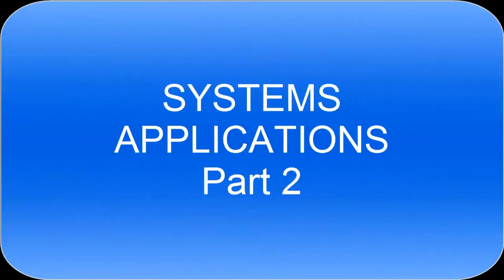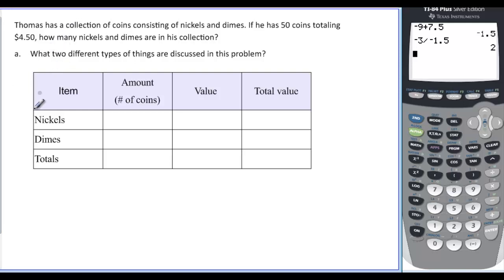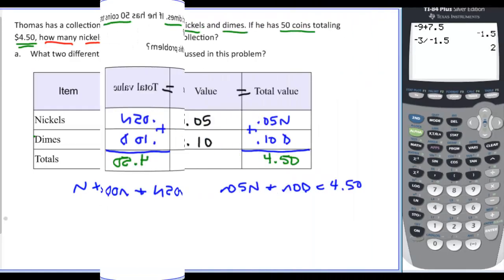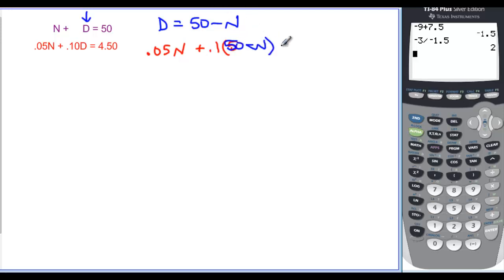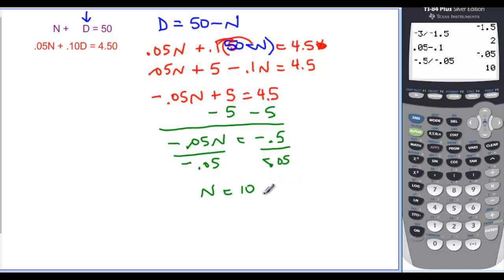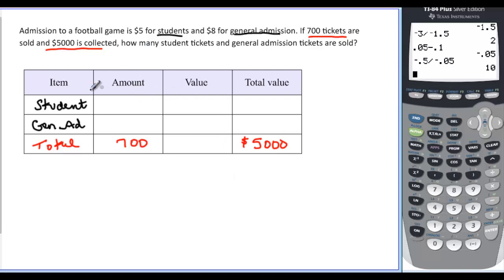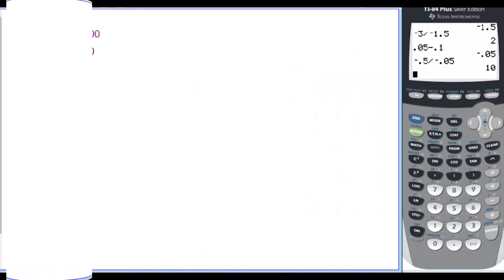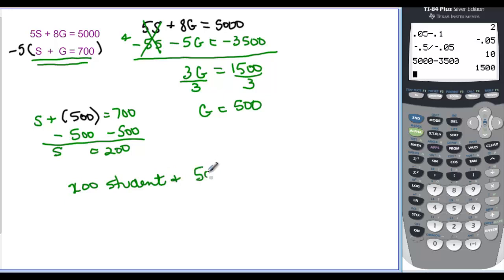097-33 SYSTEMS APPLICATIONS - Part 2 of 2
This video looks at systems of equations found in application problems.